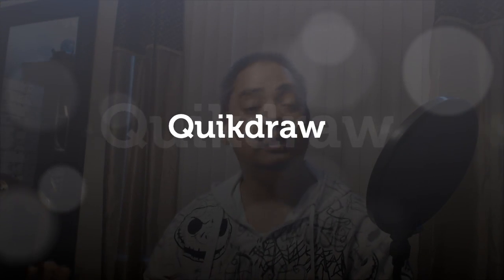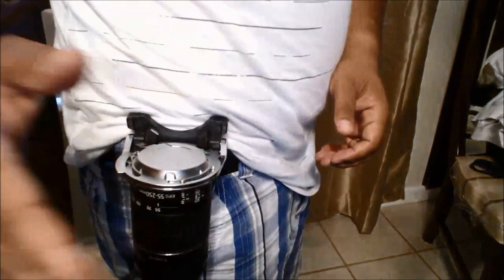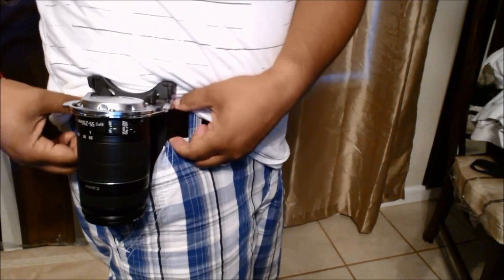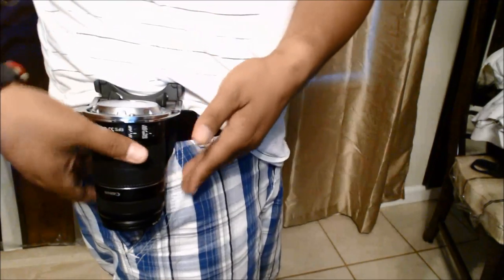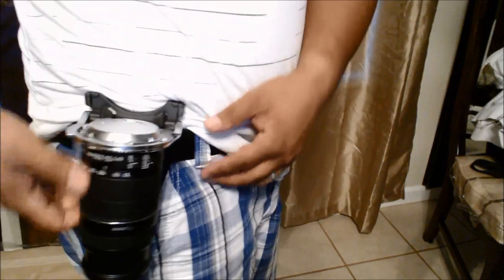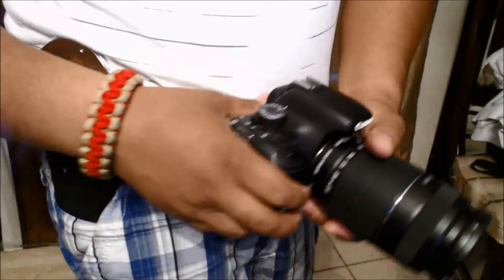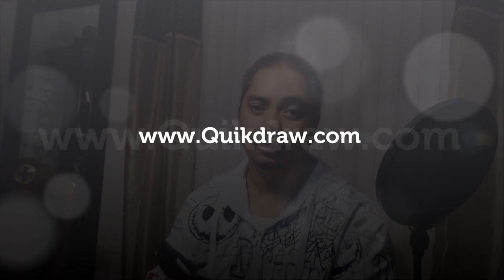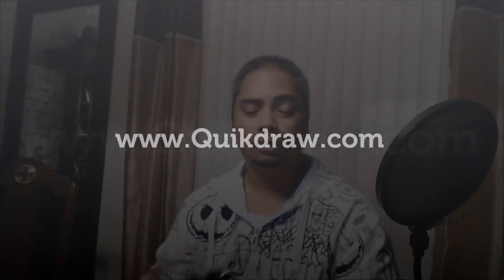Quikdraw Belt Holster for Canon Lenses (Impressions)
Need a simple way to manage all yo9ur lenses while on a photo shoot? Forget about a bag, put your lenses around your waist with the Quikdraw system! Thanks to Kickstarter, it's finally available for you!